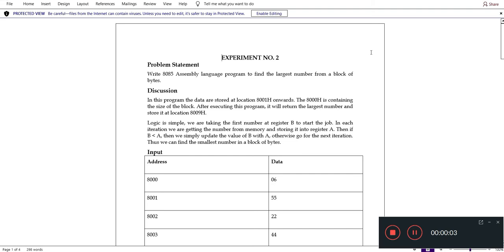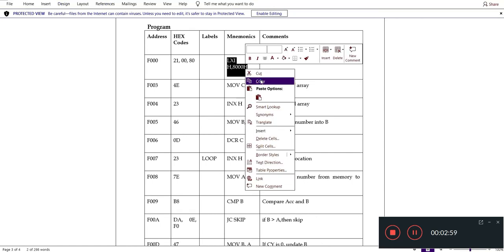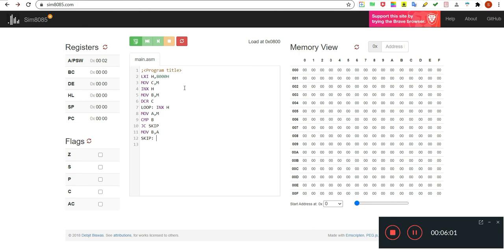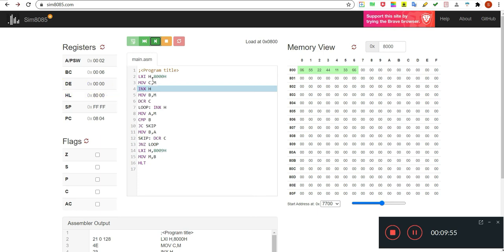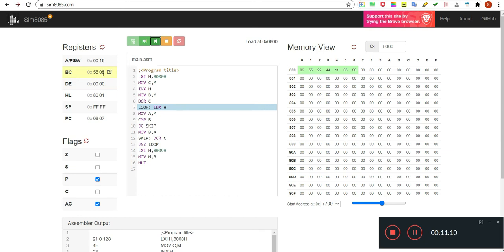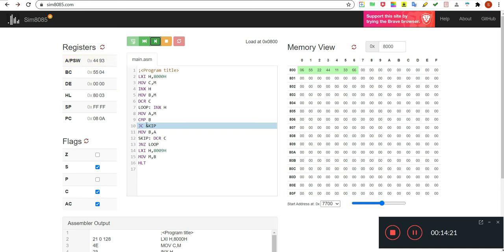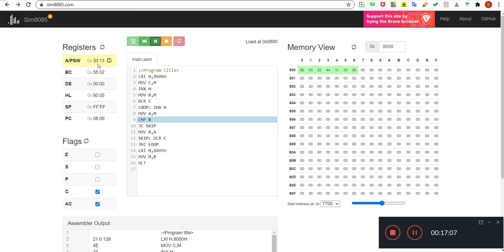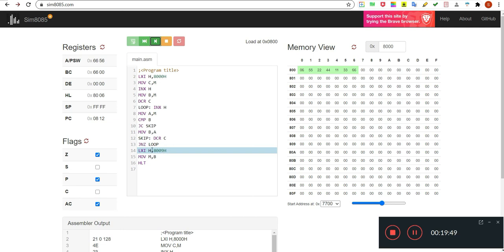Write 8085 Assembly language program to find the largest number from a block of bytes.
MPMC PRACTICAL EXPERIMENT NO. 2 SIM8085 SOFTWARE